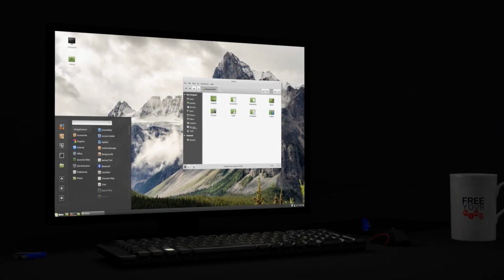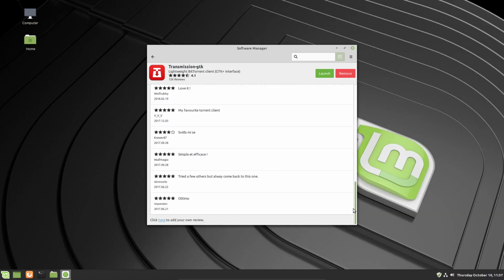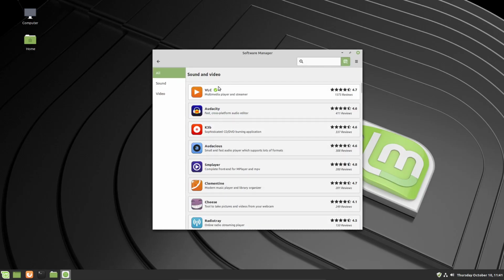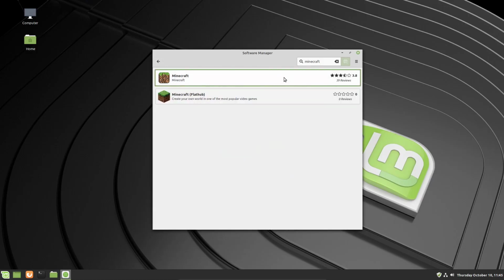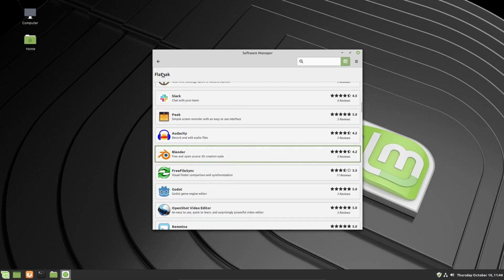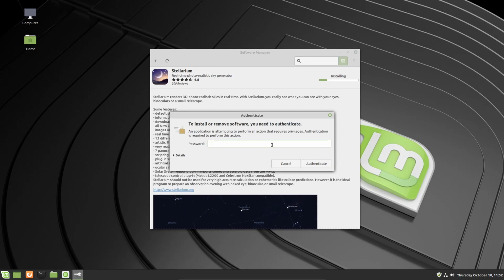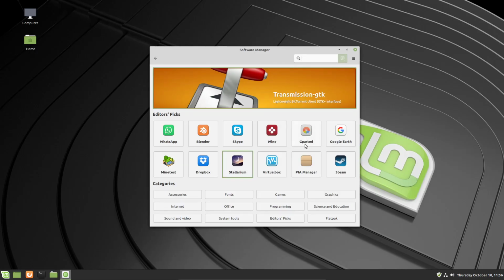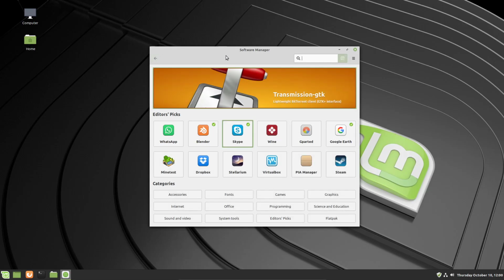Complete Linux Mint Tutorial: Installing & Removing Applications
Part 3 of 7. Learn how to use the Software Manager to browse, install, remove, and manage your open-source applications!